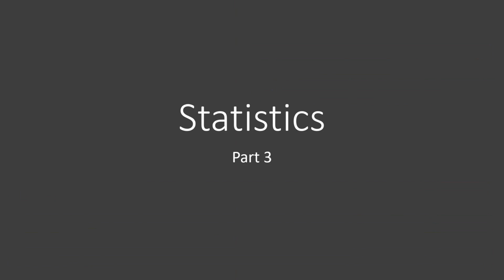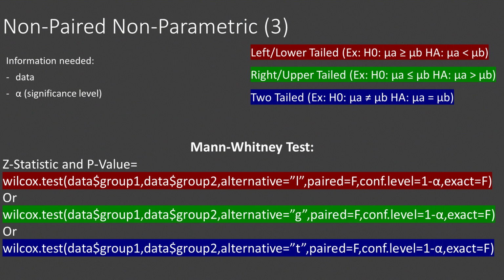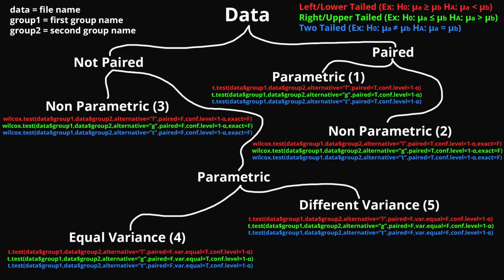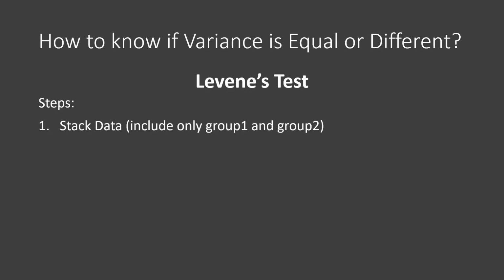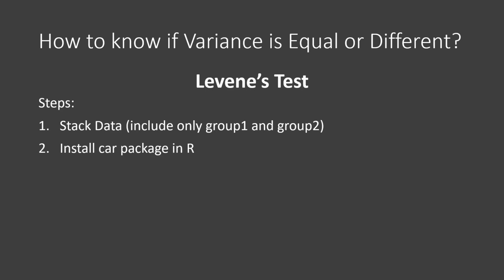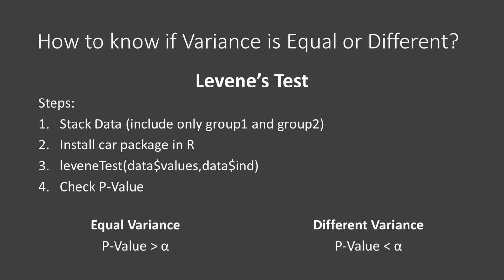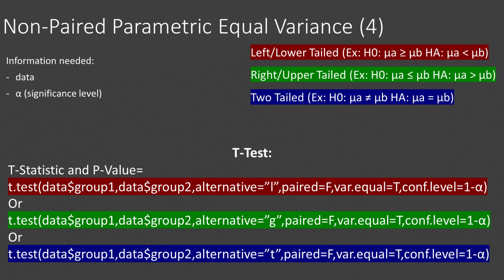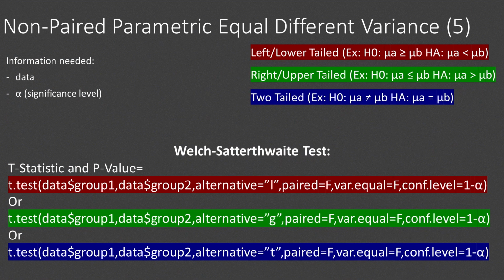Statistics Part 3 Review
This is a video series meant for review. This series is in no way meant to teach statistics, but rather displays my general ideas on statistics using my notes as a source.
Contents: